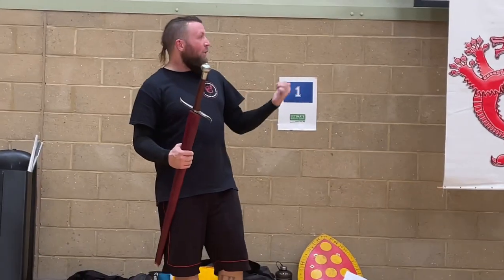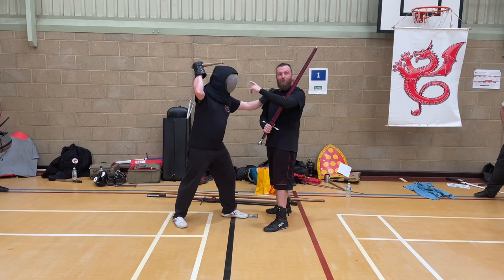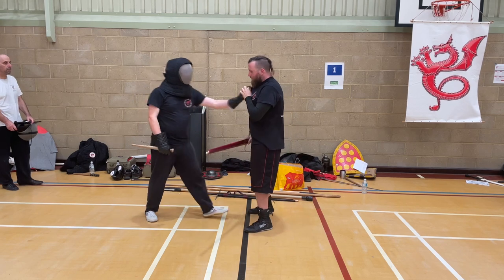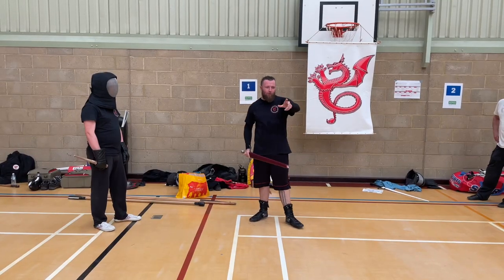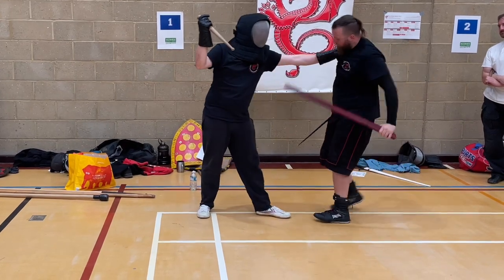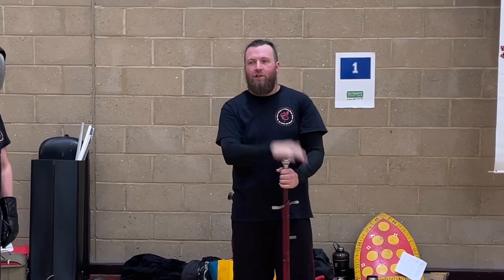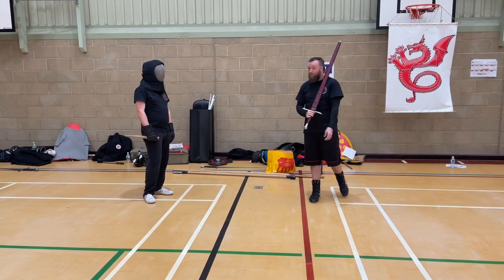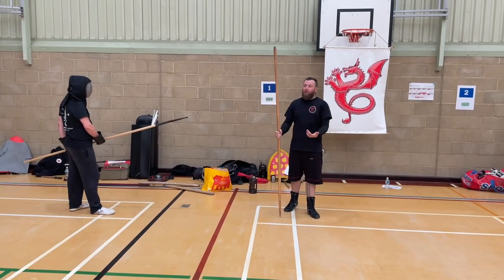How a Medieval Master Approaches Improvised Combat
Looking at some of the improvised weapon uses as shown in the manuscripts of Master Fiore dei Liberi.

This was a class given by Exiles Instructor Symon Berry from our Sheffield School.

Cheers

The Exiles Mayo, Ireland
The Exiles Bromley, UK
The Exiles, York, UK
The Exiles Online, EU
The Exiles, Cheltenham, UK
The Company of Exiles, UK, USA & EU
The Exiles Armoured Division, UK, USA & EU

The modern recreation of Medieval Combat based on the Art of Fiore dei Liberi.

Wrestling, Grappling and Striking
Dagger
Sword in one and two hands and halfswording
Spear and Poleaxe
Improvised weapons
All Armoured and Unarmored